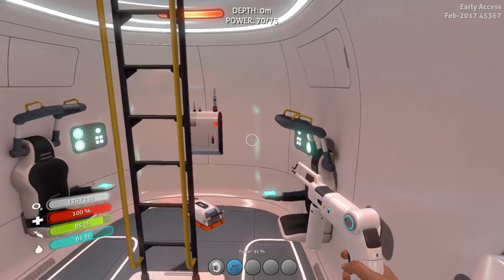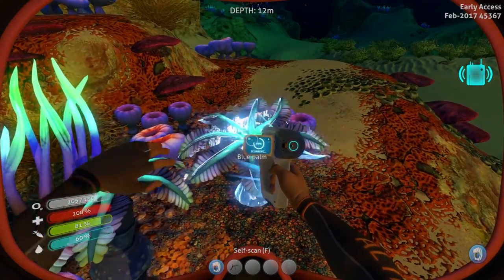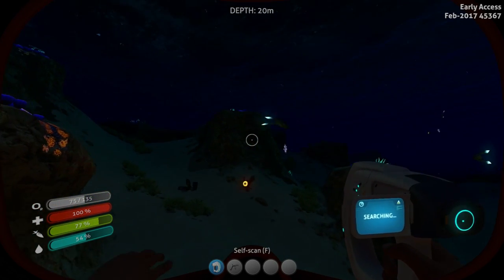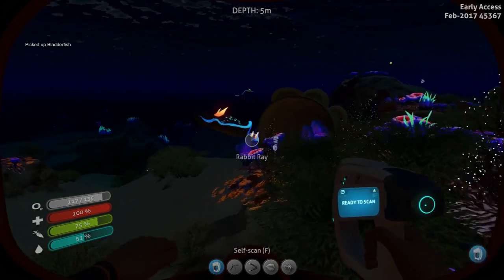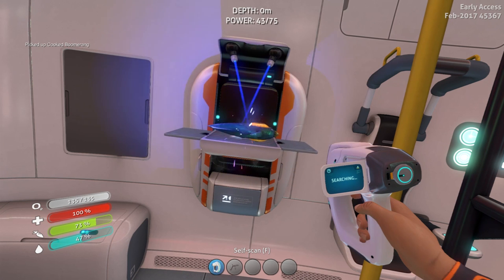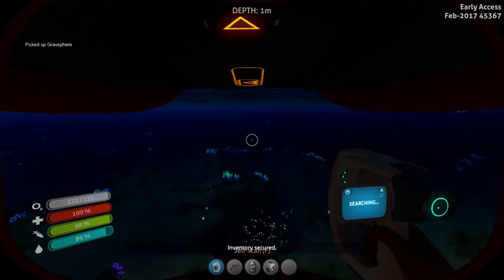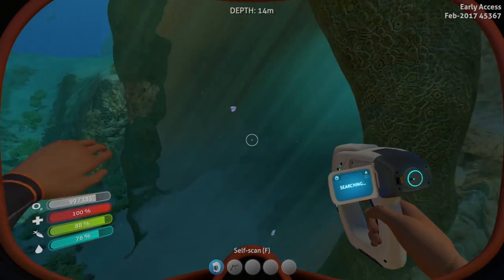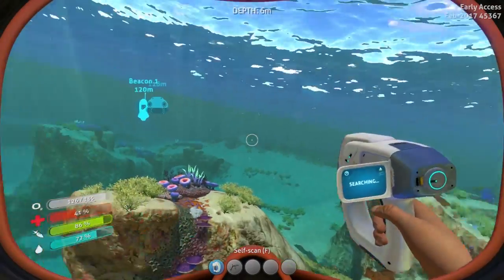Let's play - Subnautica - E3 - This is dangerous!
\\ Subnautica \\